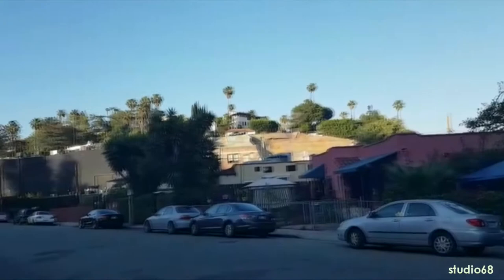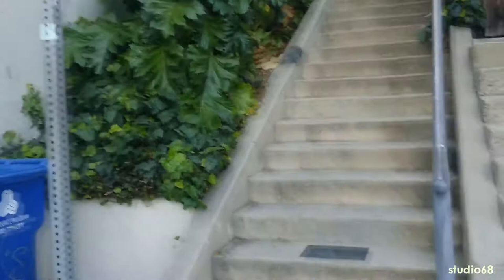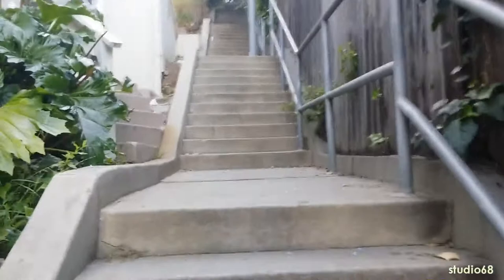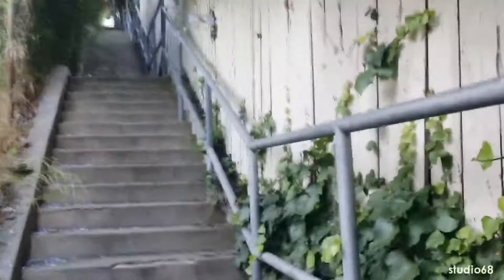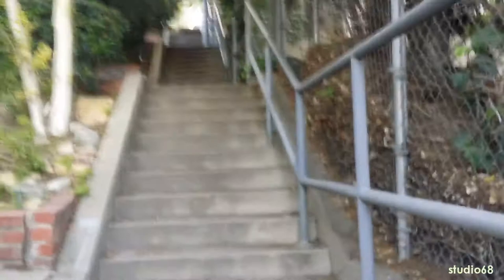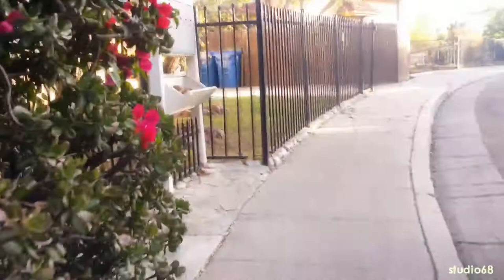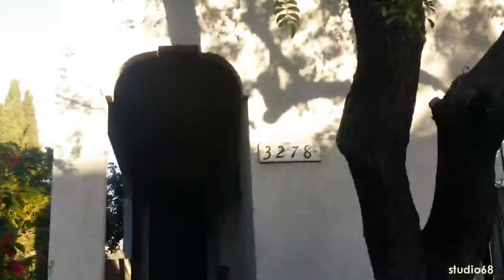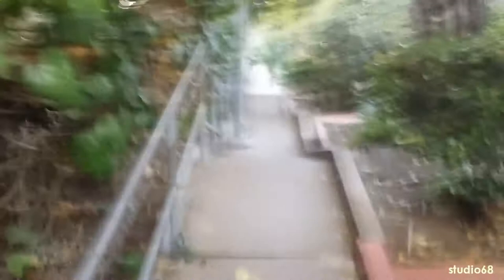The Music Box staircase walk on Laurel and Hardy film location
*Apologise for any sound quality problems*

A visit to the legendary stairway where 1932's The Music Box was filmed. It is now a historical landmark in the Silverlake district of Los Angeles.

on 12th May 2017.

There is even a plaque commemorating the Oscar-winning movie from 1932.

Gravity, an impatient professor and a sassy nursemaid hinder movers (Stan Laurel, Oliver Hardy) trying to deliver a player piano to an upstairs address.

Original music and clips (copyright)

Initial release: 1932

Director: James Parrott
Screenplay: H. M. Walker
Awards: Academy Award for Best Short Subject, Comedy
Music composed by: Marvin Hatley, Leroy Shield, Harry Graham